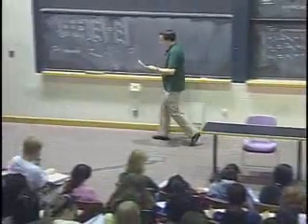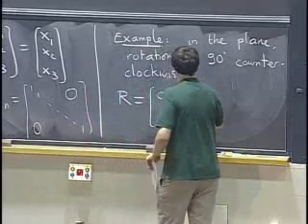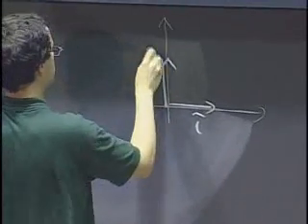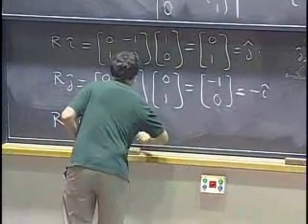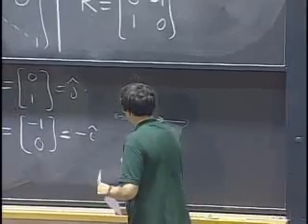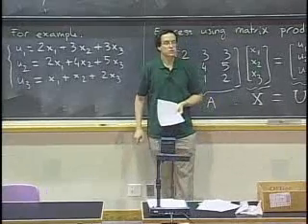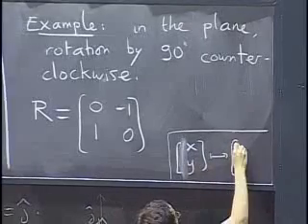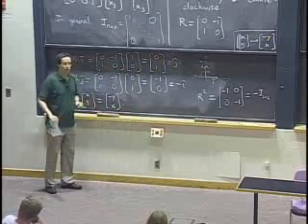Lec 3, 18 02, Matrices and Determinants, Examples